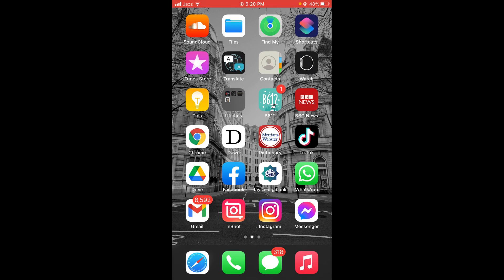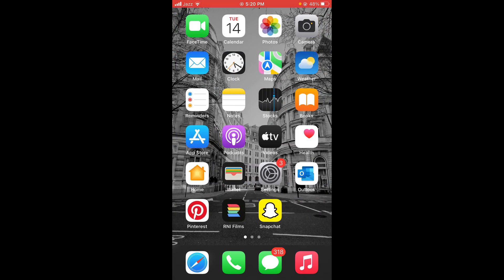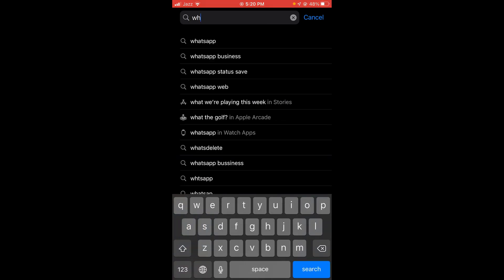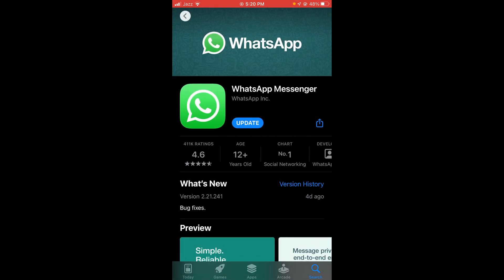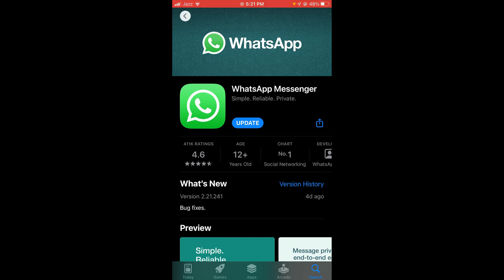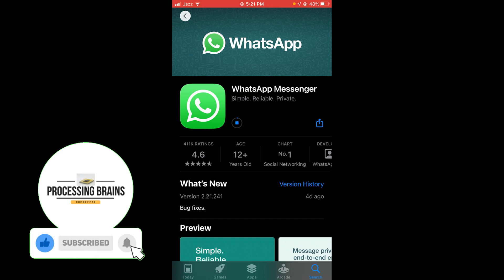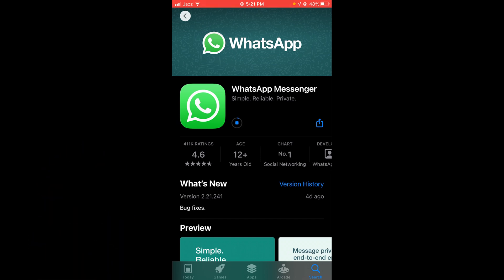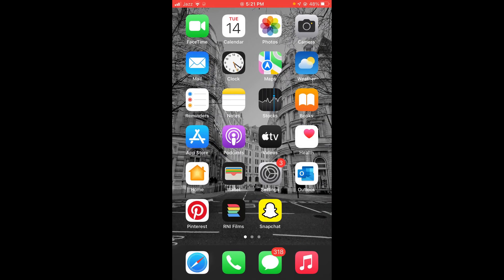How to Update Whatsapp on iPhone (Quick & Simple)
Learn How to Update Whatsapp on iPhone. It is simple process to update whatsapp on iPhone, simply follow this video.

0:00 Intro
0:05 How to Update Whatsapp on iPhone